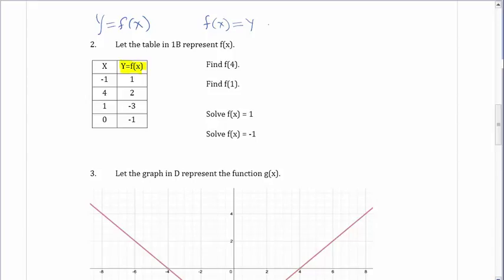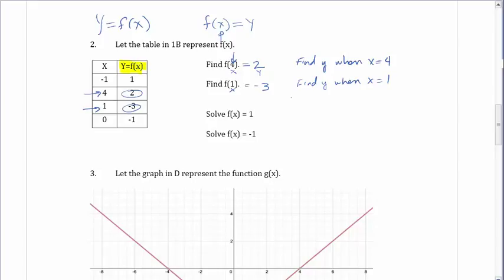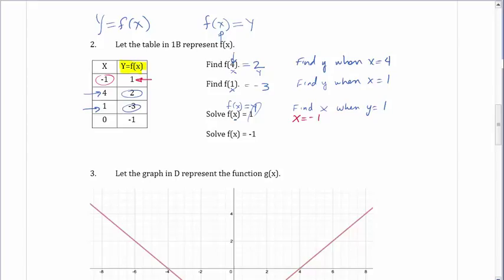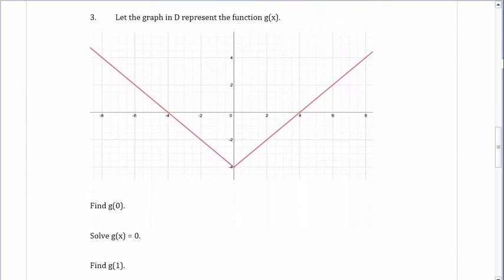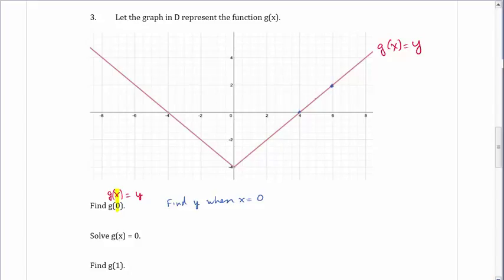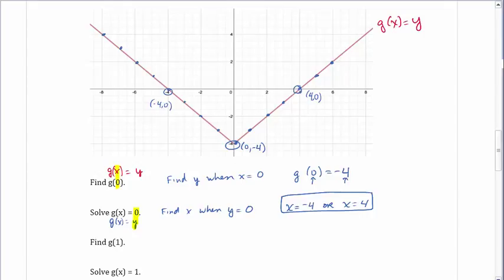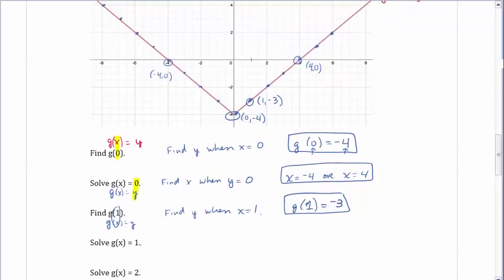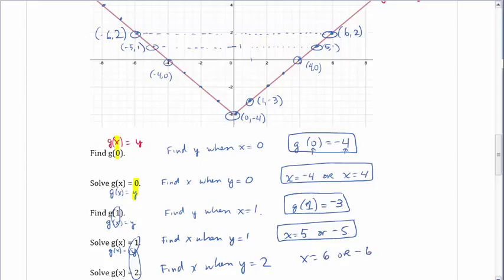Function Notation with Tables and Graphs